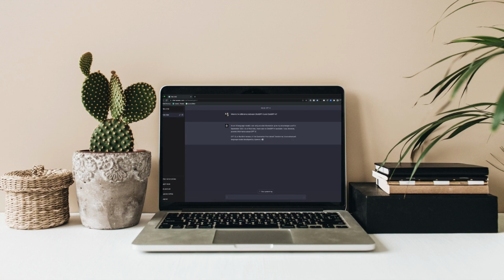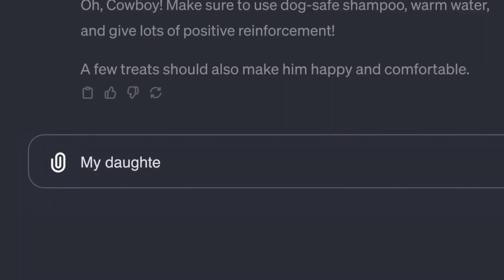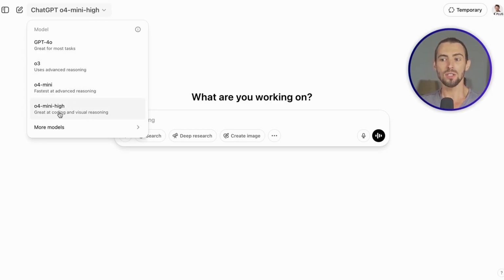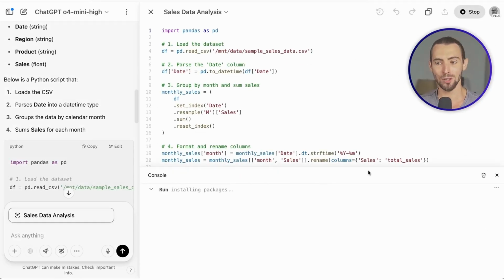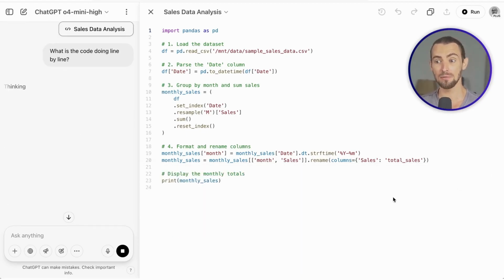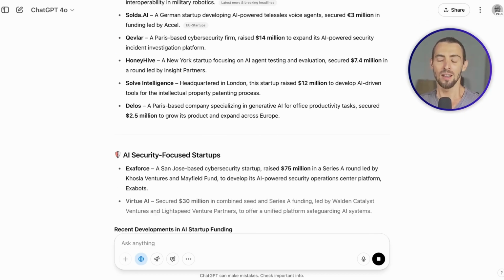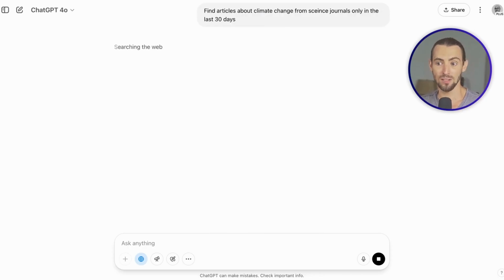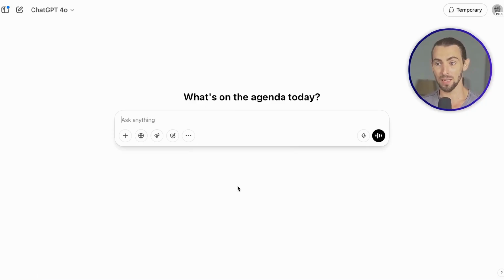⭐ HOW TO USE CHATGPT FOR STUDYING ⭐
Do you want to know how to use chatgpt to study? WATCH THE VIDEO!